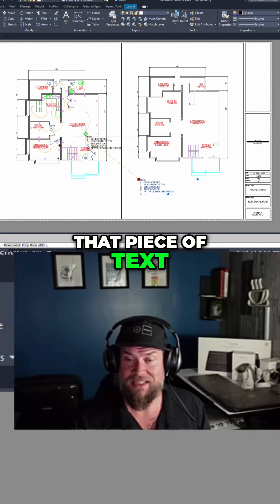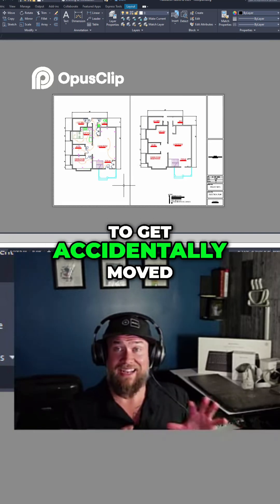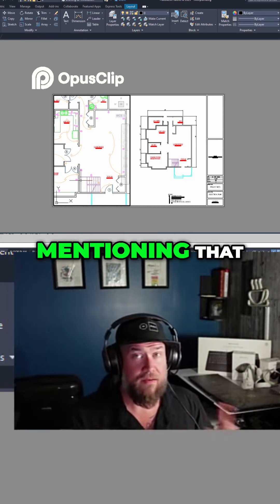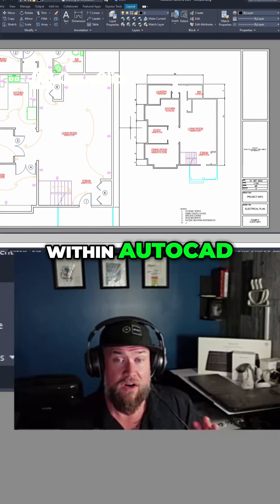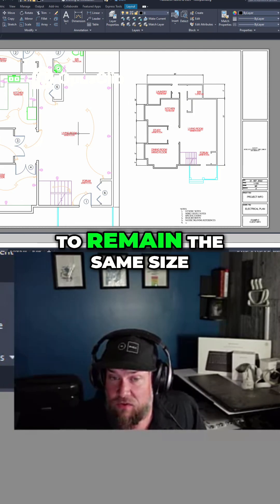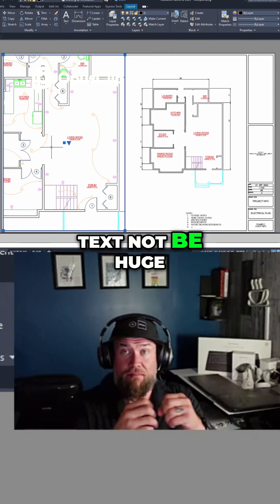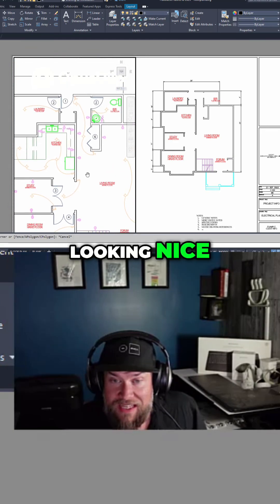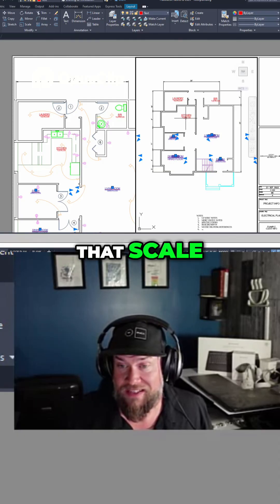AutoCAD: Annotative Text Scale & Layout Tips!